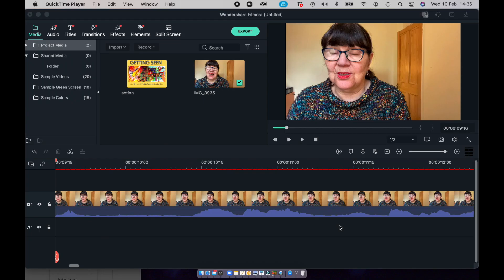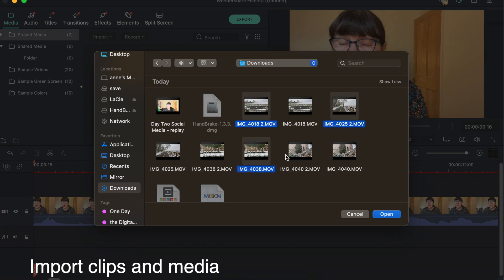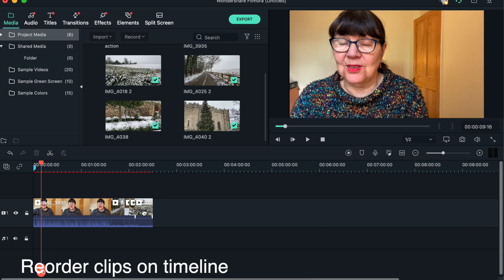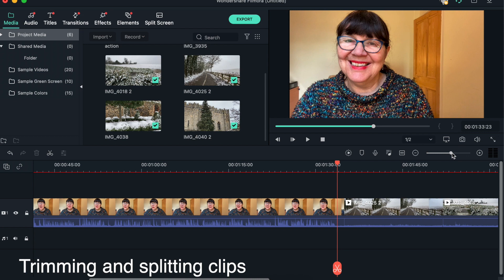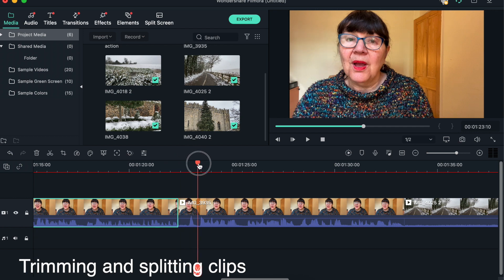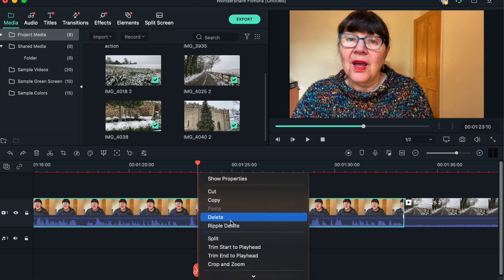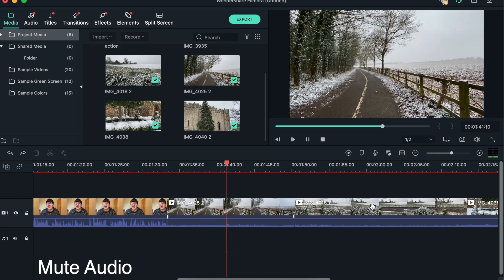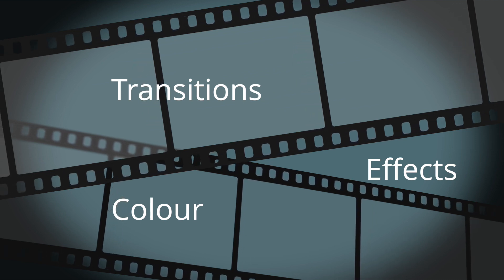Wondershare Filmora Video Editing for Beginners - Getting Started.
How to get started with Wondershare Filmora - beginners guide for midlife business owners.

How to import clips and move them around the timeline.